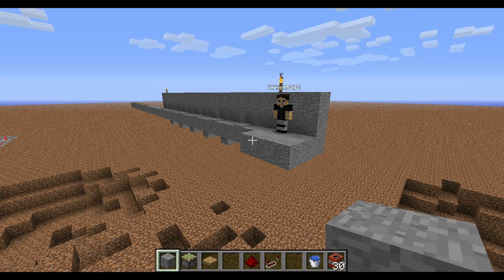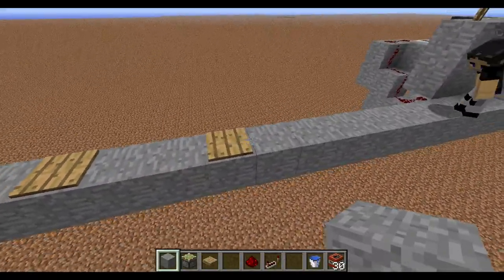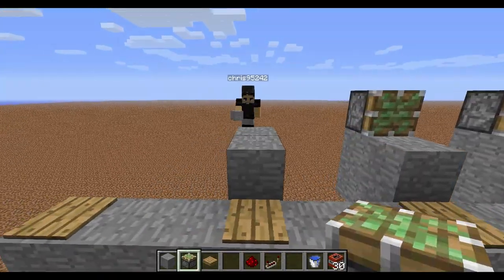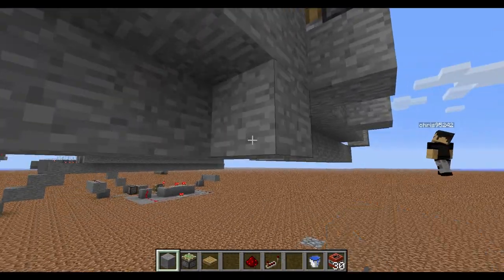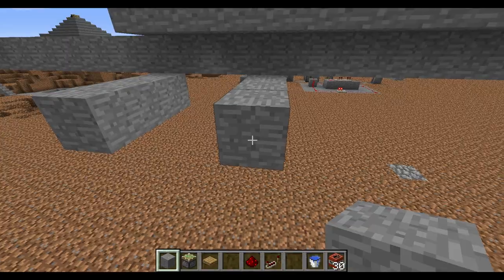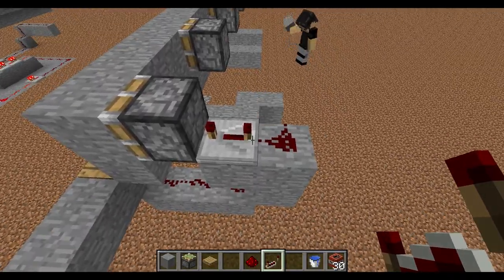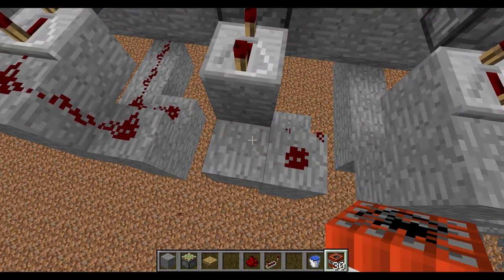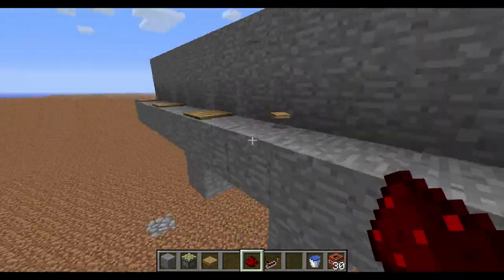Minecraft Tutorial Individual Piston Pusher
This is a continuation of our Piston Pusher tutorial which shows you how to modify our design so that the pistons push individually.